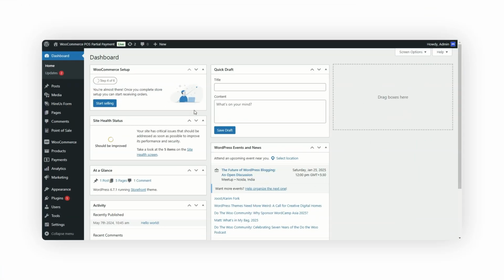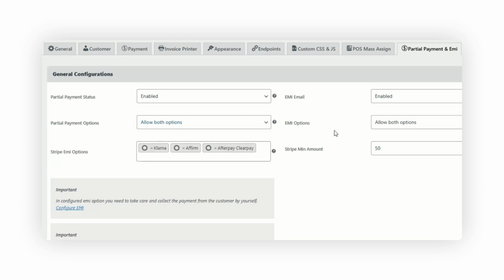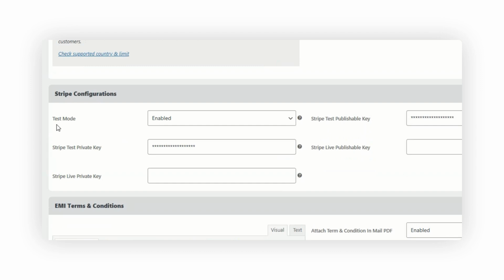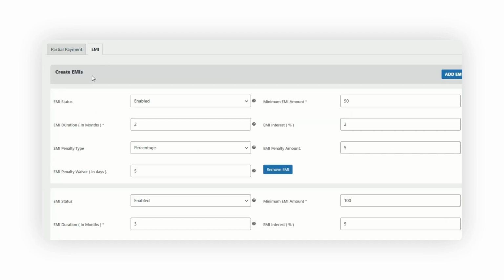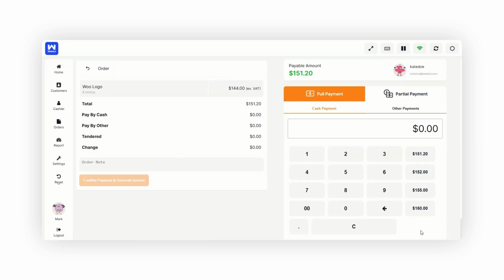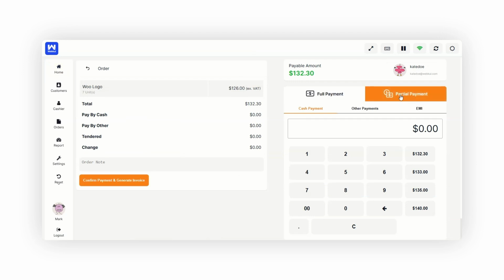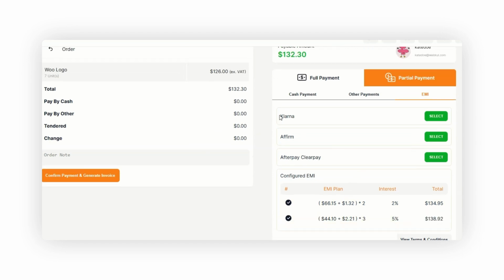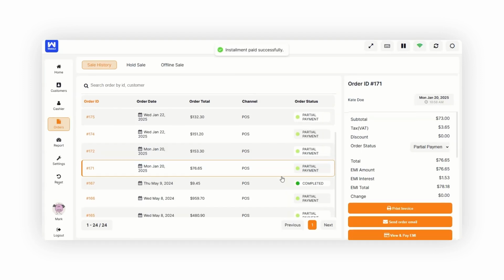WooCommerce Point Of Sale (POS) Partial Payment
WooCommerce POS Partial Payment plugin allows the customers purchasing products from POS outlet to make partial payments or in EMI.

Through this plugin customers can make purchases without any upfront payment by utilizing pay-later services available at the WooCommerce POS store.

Additionally, this plugin enables the administrator to oversee the management of EMIs, offering flexibility to customers according to specific criteria.

2. Raise a Ticket via our HelpDesk system

0:00 - 0:36 Intro
0:37 - 3:40 Backend Configuration
3:41 - 6:30 Workflow on POS Panel
6:31 - 6:48 Outro